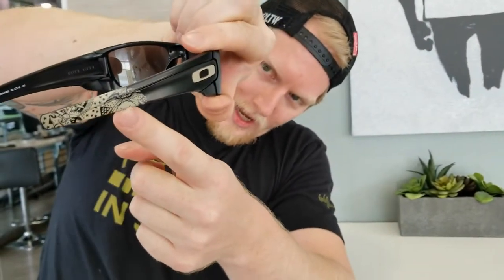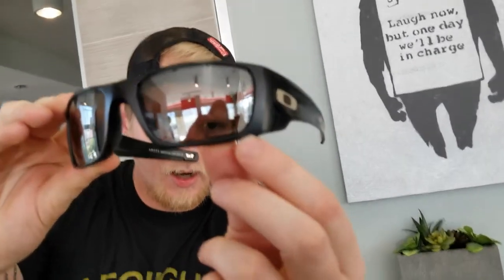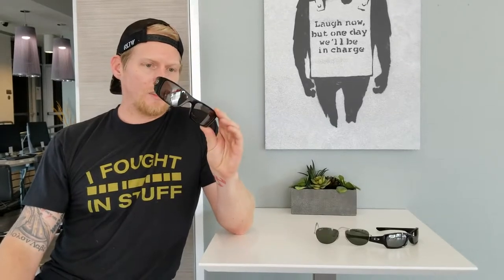Oakley SI American Heritage Fuel Cell Sunglasses Review